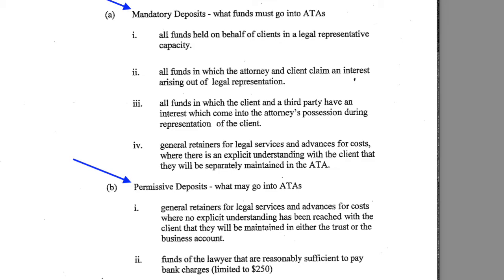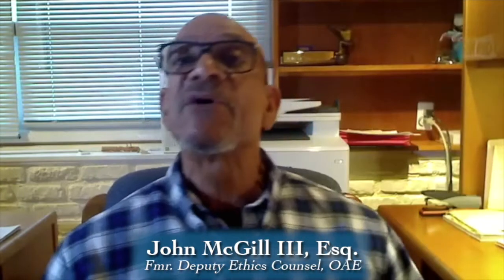Trust Account vs Attorney Business Account: Client Funds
John McGill III, Esq. (fmr. Deputy Ethics Counsel, Office of Attorney Ethics) and Robert Ramsey (author, NJ Judicial Discipline, 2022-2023 ed.) discuss where to deposit client funds in a way that insures you are ready for your random trust account audit. From the upcoming full-length ethics CLE "When Your Number Is Up: Get Ready for Your Random Trust Account Audit" coming soon to GardenStateCLE.com.